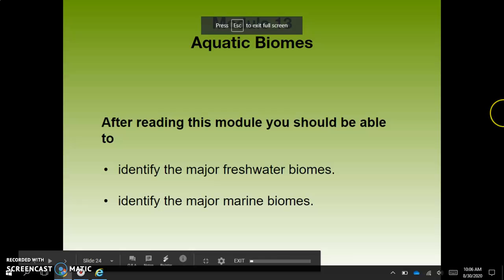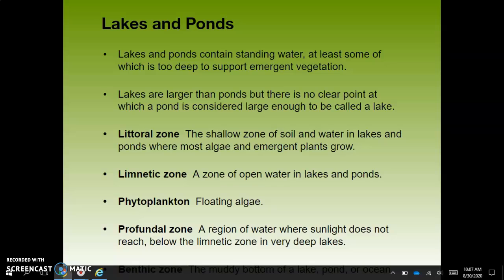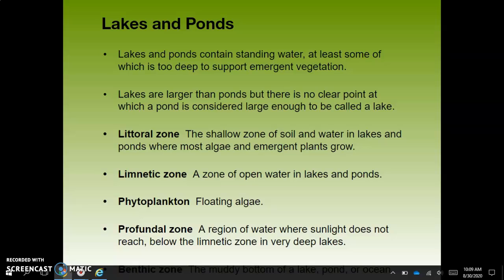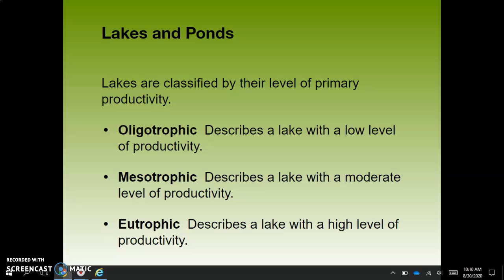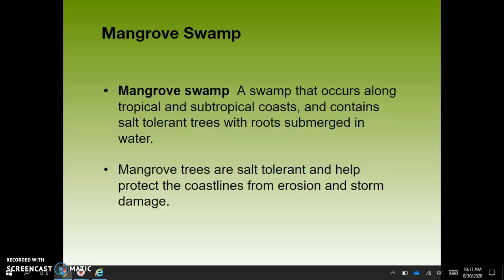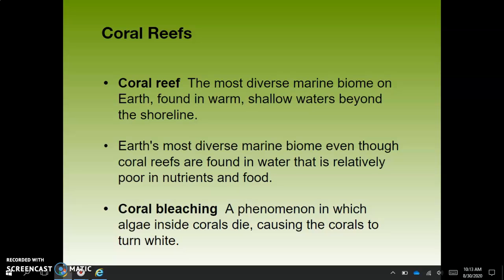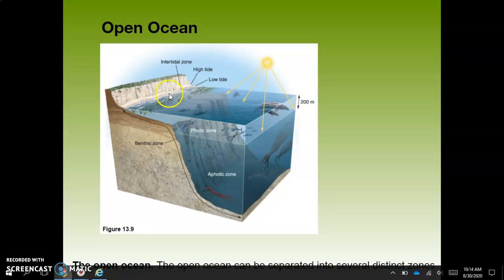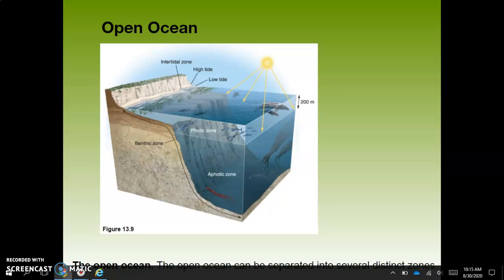APES U1L2 Aquatic Biomes